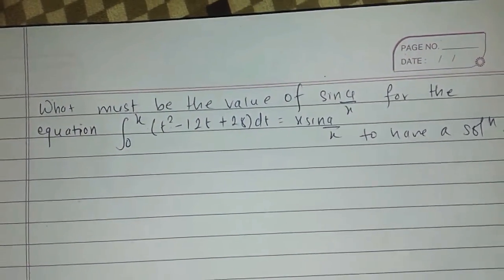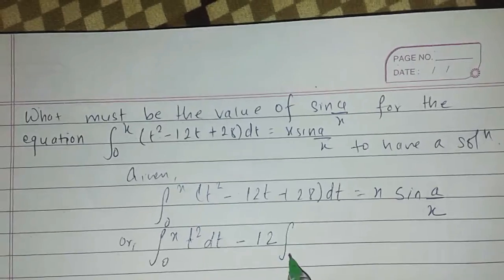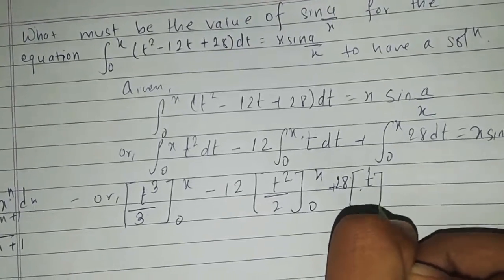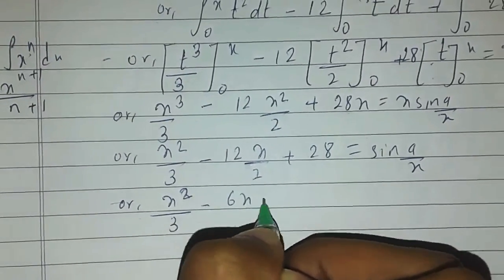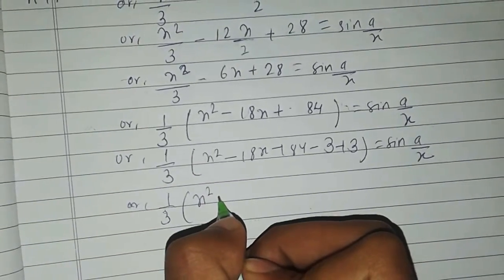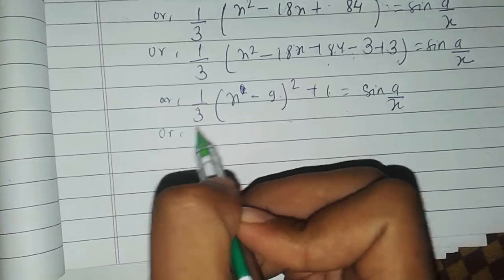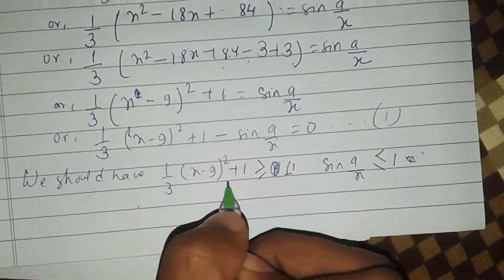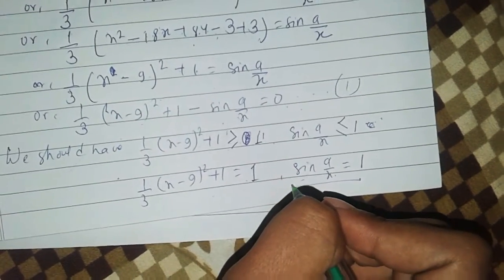Integration Challenge || find sin (a/x)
instagram username : rsnworld_official

●Tricks used here●
✔✔Integration
✔✔Derivation
✔✔Trigonometry
✔✔Algebra
✔✔Inequalities
✔✔Assumption

♡Math♡Lover♡
♤MathInterest♤

Inspirational Chanel
▪MindYourDecision
▪Numberphiles
▪Khan Academy